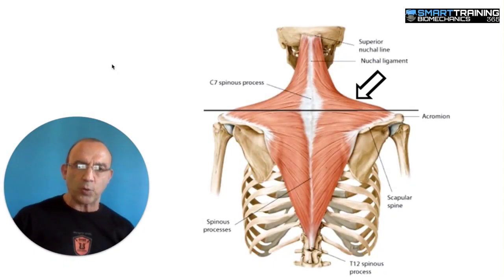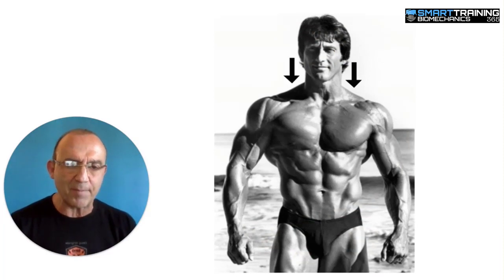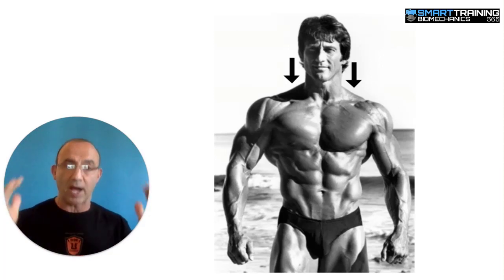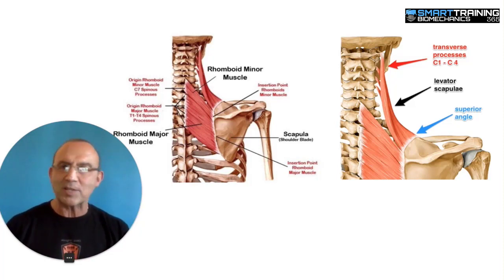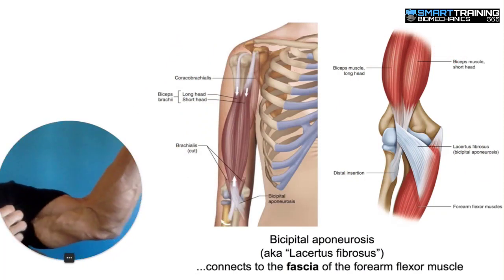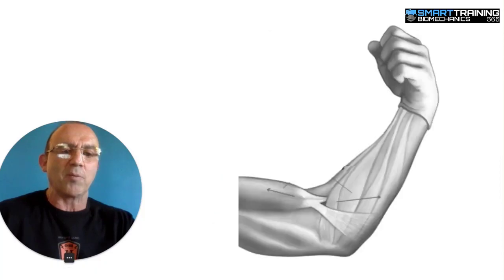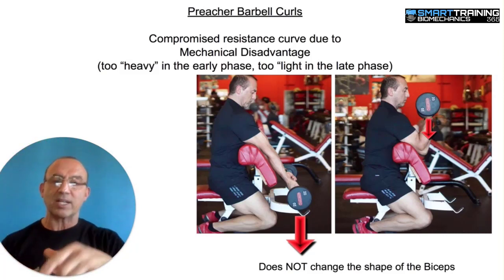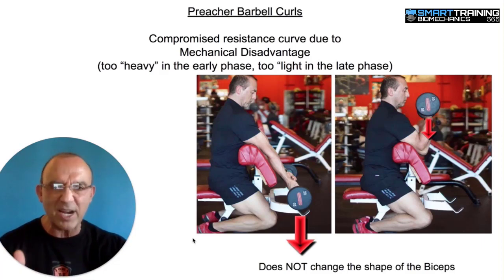The Best Exercises For The Upper Trapezius & Arms (Biceps, Triceps & Forearms)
Get certified to learn the biomechanics of resistance training and understand why the BRIG20 exercises are highly efficient if your goal is muscle building :

Discover the best strategy to improve your training and nutrition with Moe.

The SmartTraining365 Premium Library includes hours of videos with Doug and Moe discussing exercise selection, analysis of commonly used exercises in the gym and topics related to resistance training.